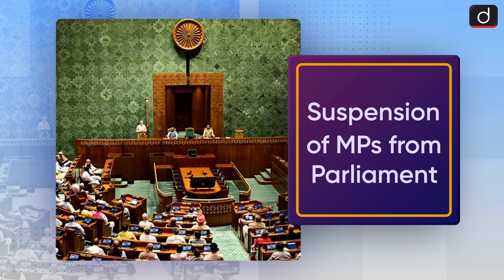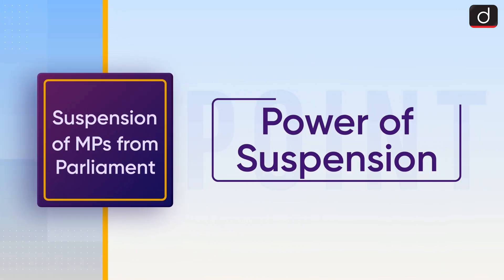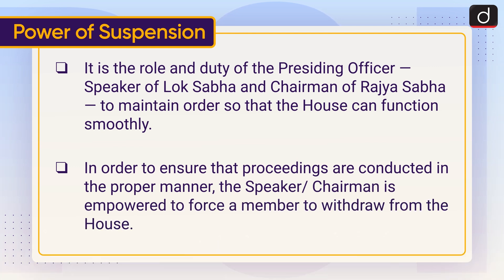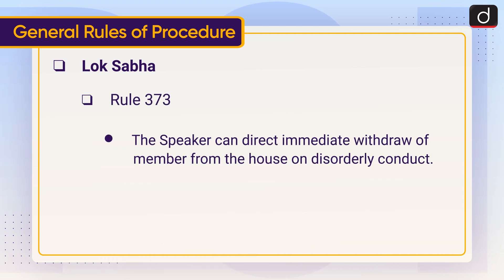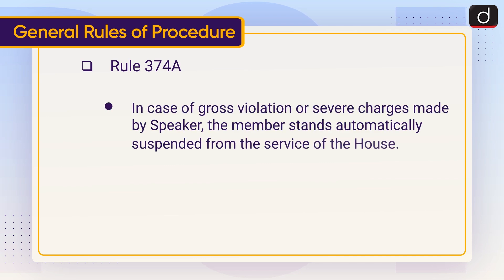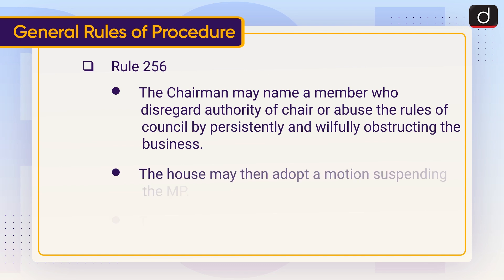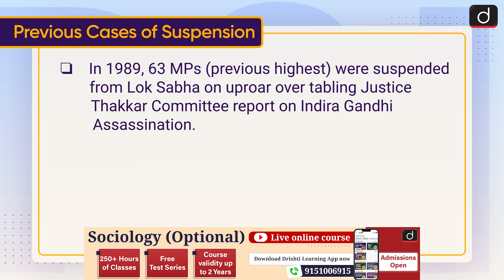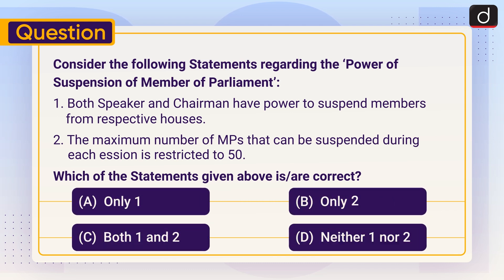Suspension of MPs from Parliament | To The Point Drishti IAS English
This video covers the given topic, ‘Suspension of MPs from Parliament’ in the following structure:

Power of Suspension

General Rule of Procedure

Previous Cases of Suspension =̵=̵=̵=̵=̵=̵=̵=̵=̵=̵=̵=̵=̵=̵=̵=̵=̵=̵=̵=̵=̵=̵=̵=̵=̵=̵=̵=̵=̵=̵=̵=̵=̵=̵=̵=̵=̵=̵=̵=̵=̵=̵=̵=̵=̵=̵=̵=̵=̵=̵=̵=̵=̵=̵=̵